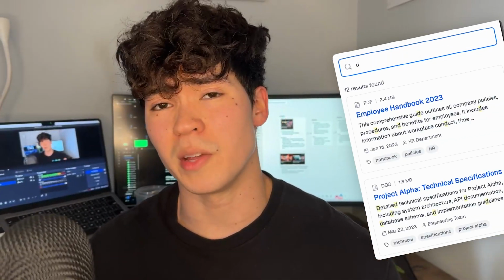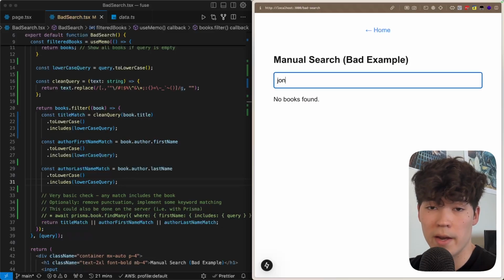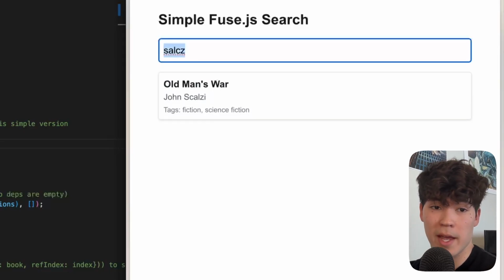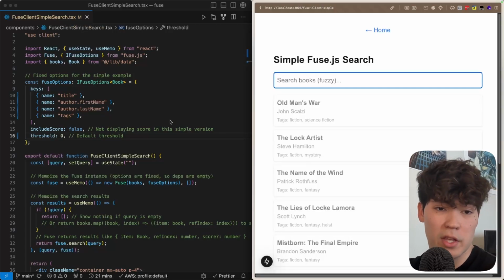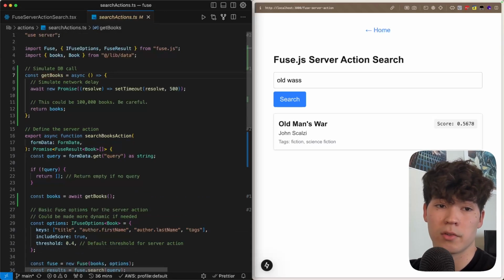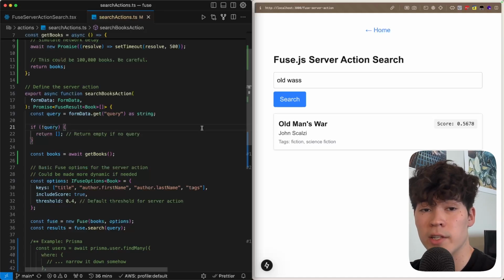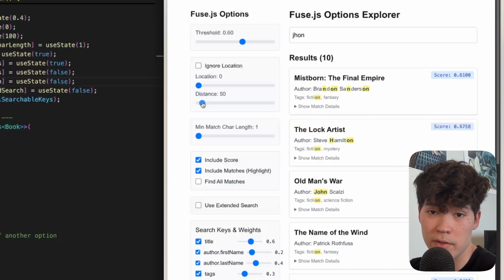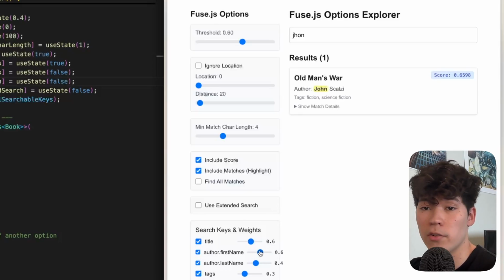Why Your Search Function Sucks (And How to Fix It)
Today we're making search that yours users will actually love

00:00 intro
00:12 the problem
00:54 fuse.js
02:09 server side use
03:31 extra options
04:54 outro